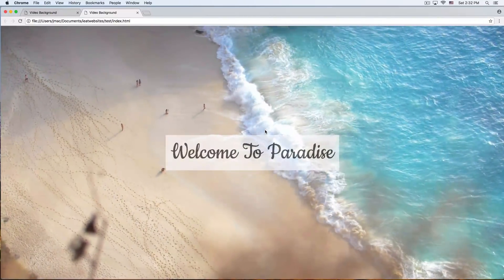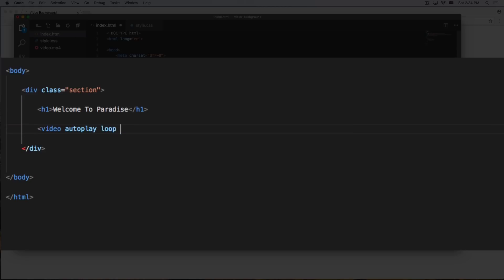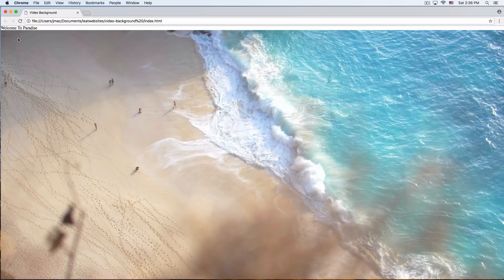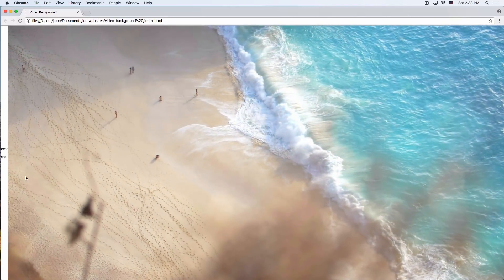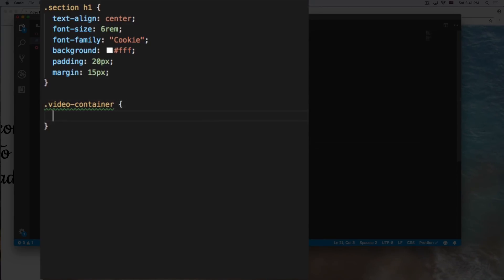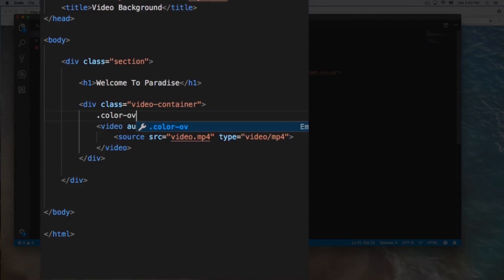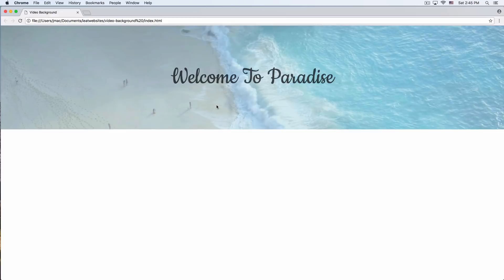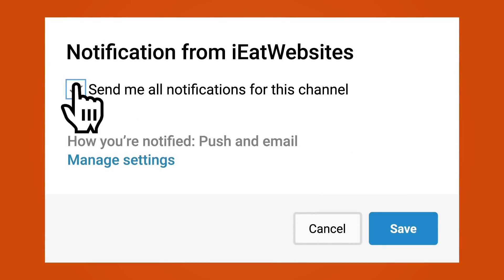How To Add a Video Background with HTML & CSS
In this video you will learn how to add a video background to your website.